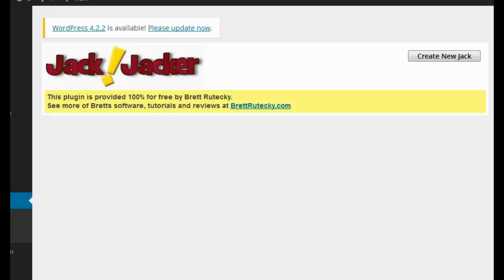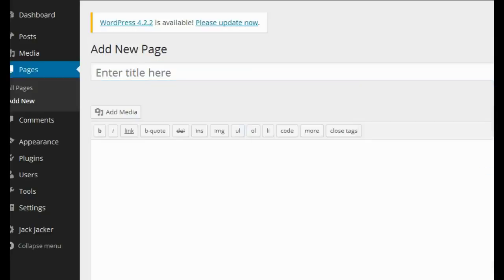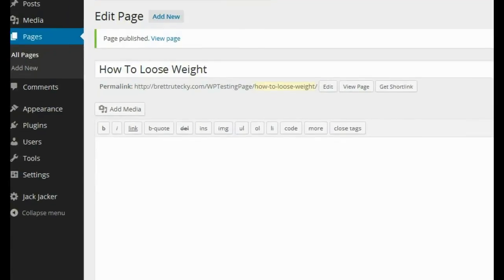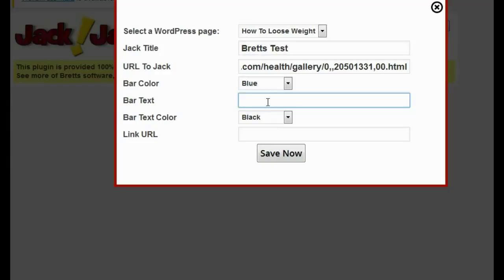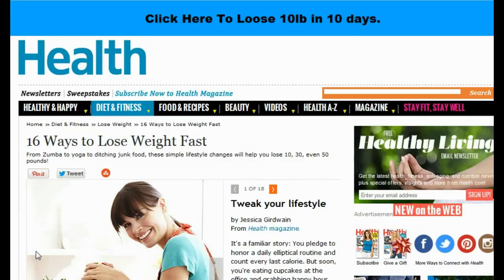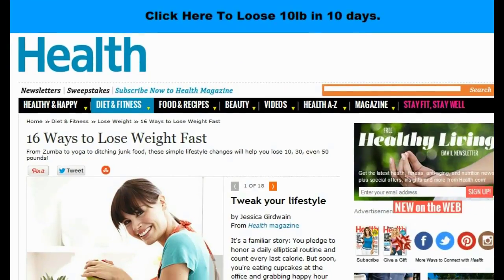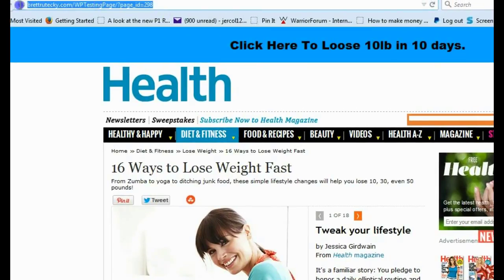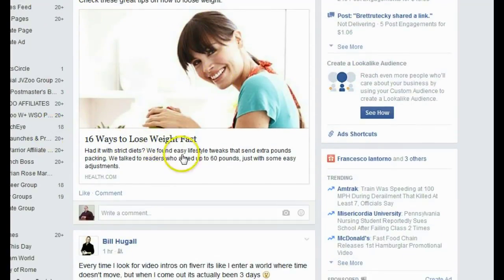Jack Jacker Plugin